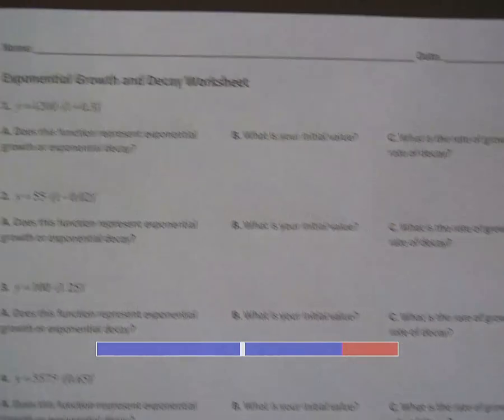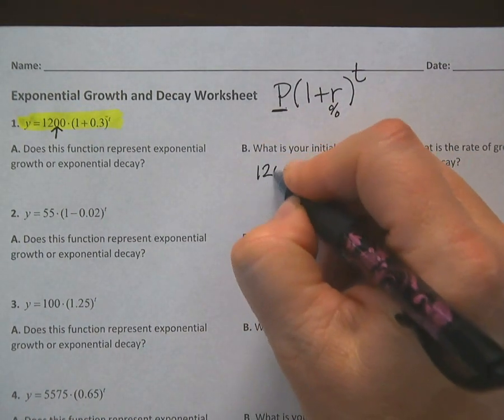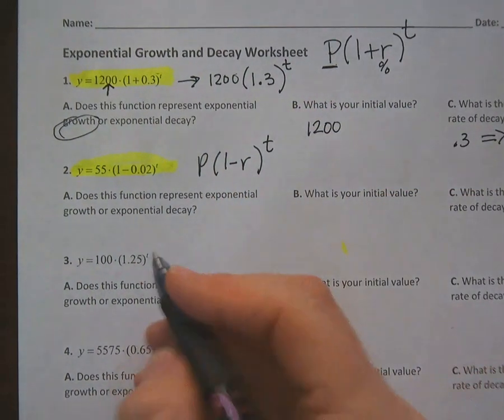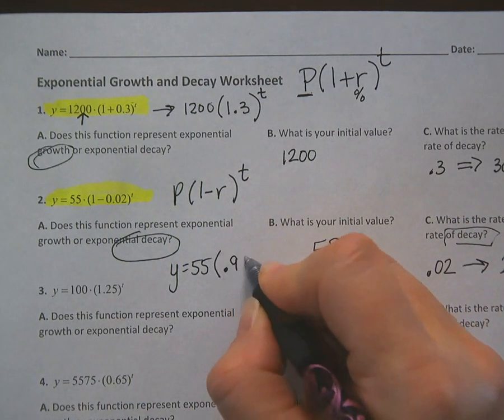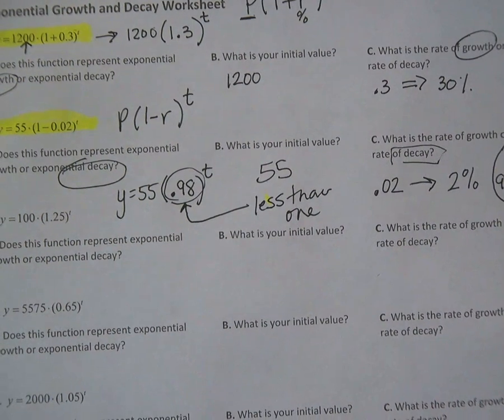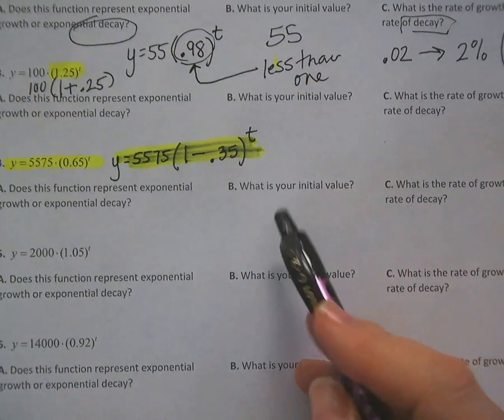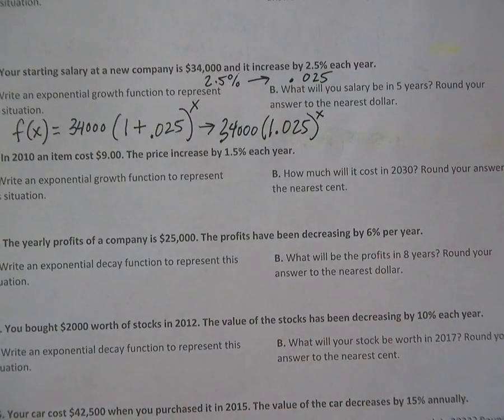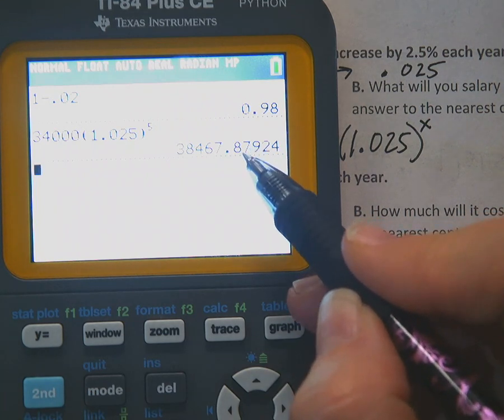Exponential Growth and Decay Practice